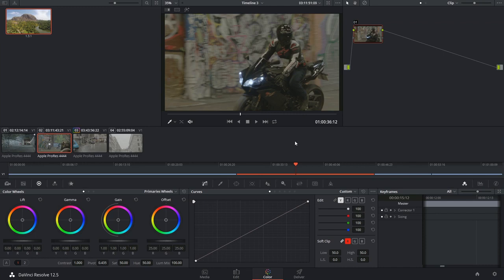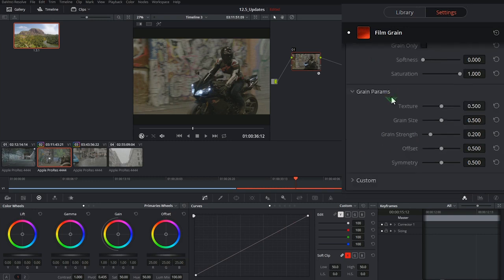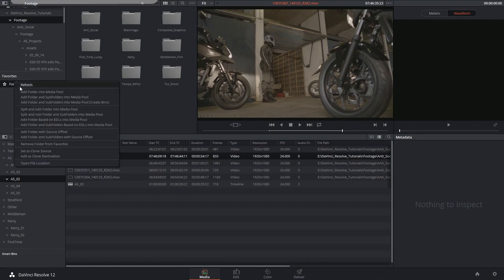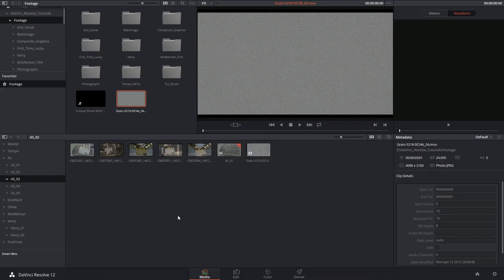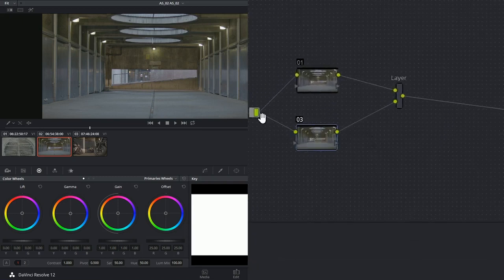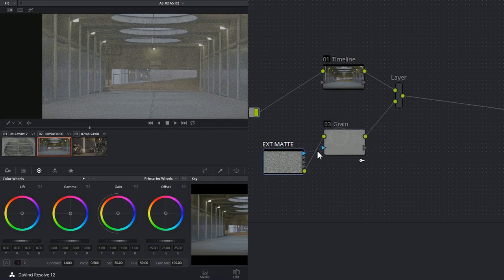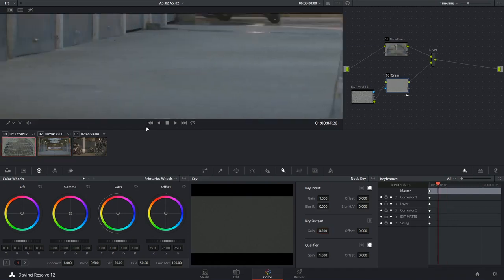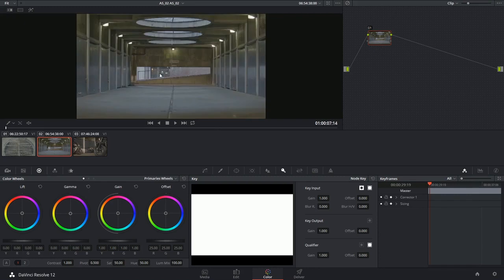Davinci Resolve complete course 💯% Part 36(5)